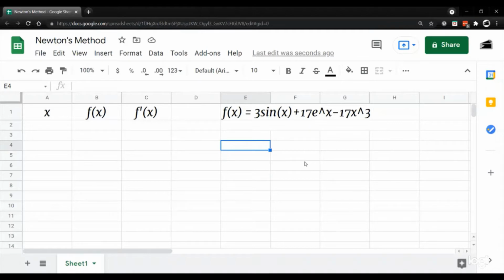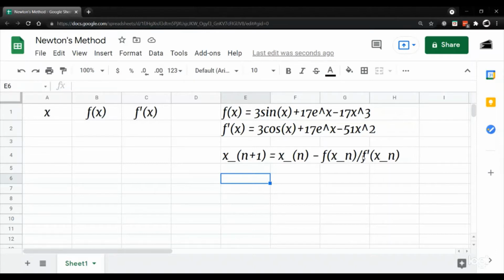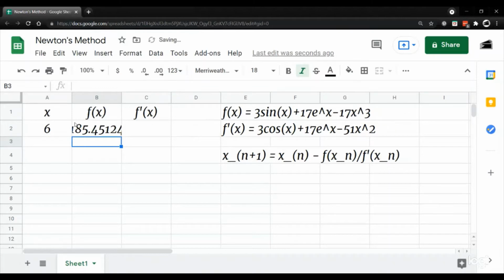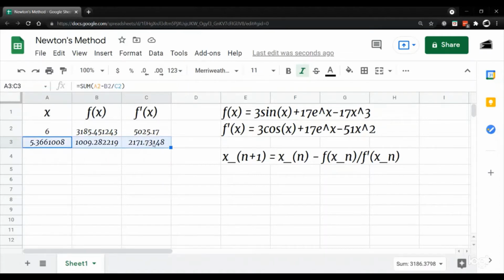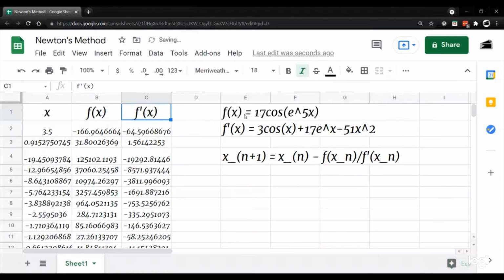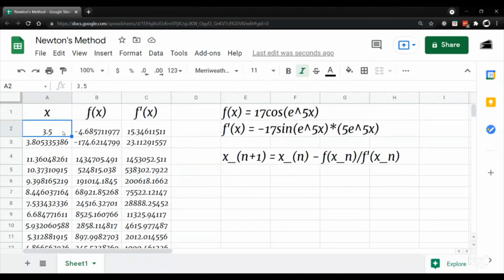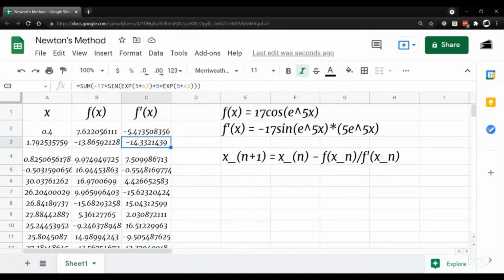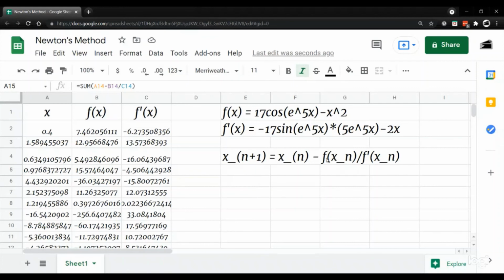Newtons Method Example - "Calculus is a Piece of Pi" Section 4.5.1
This is a supplementary video the fifth video in Section 4 of my "Calculus is a Piece of Pi" series explaining Single-Variable Calculus.

We discuss how to use a computer to help us compute zeros of a function using Newton's Method because, let's be honest here, no one wants to do those by hand.